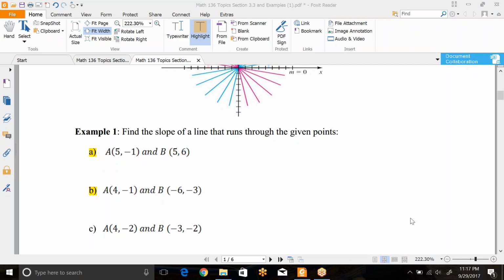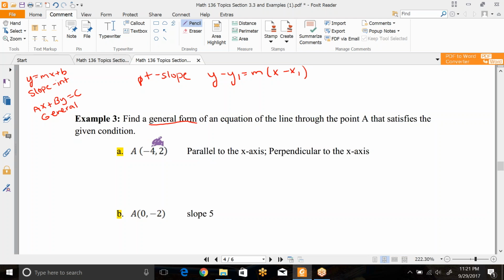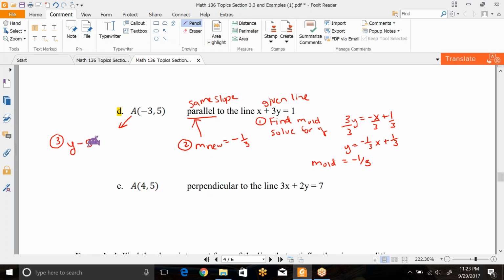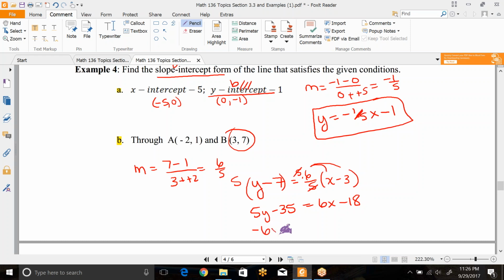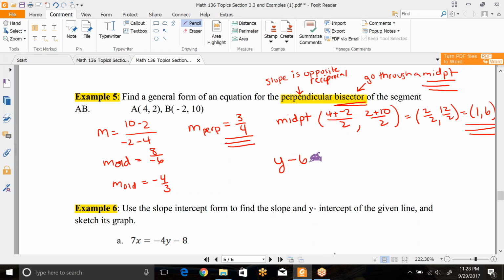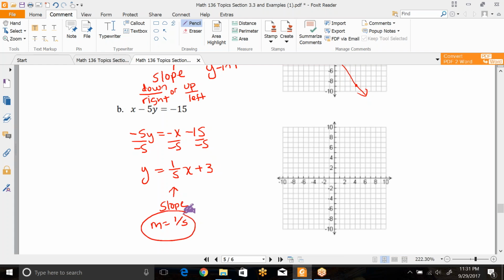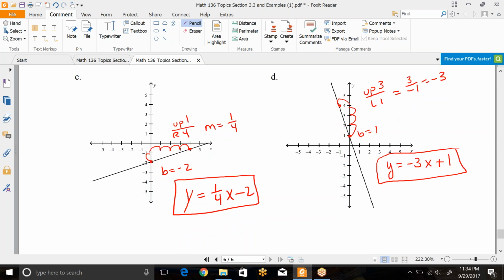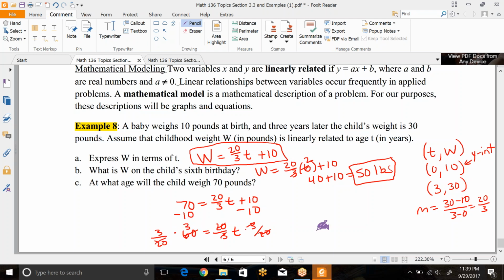Math 136 Extra Examples 3.3